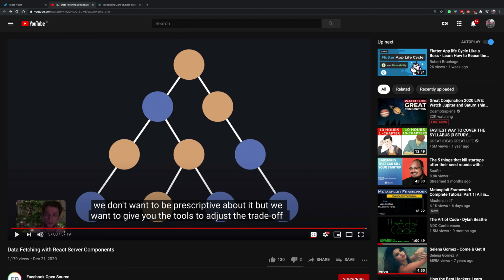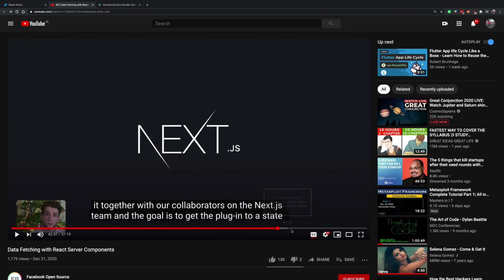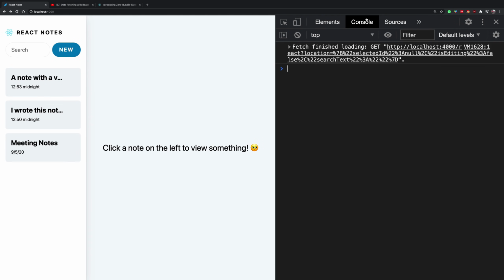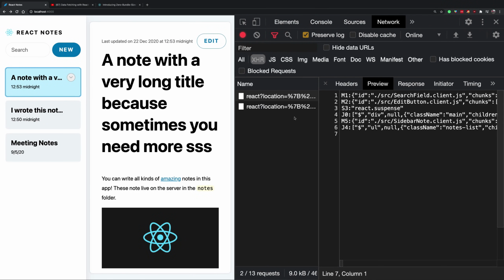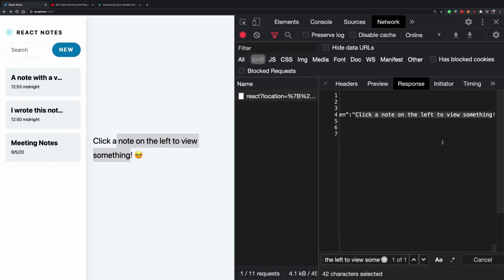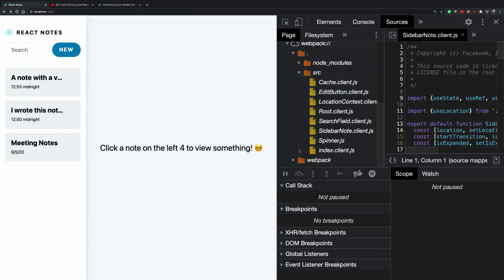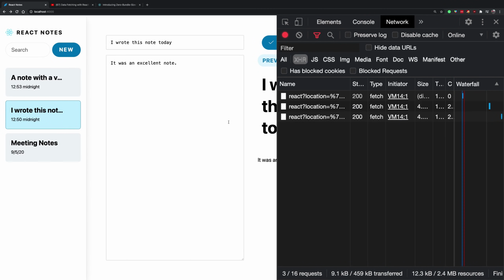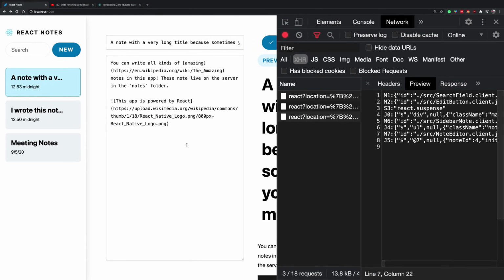React Server Components! New React Feature - First Look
React launched react server components today and it might be game-changing. Let us go over what they are and how they work.